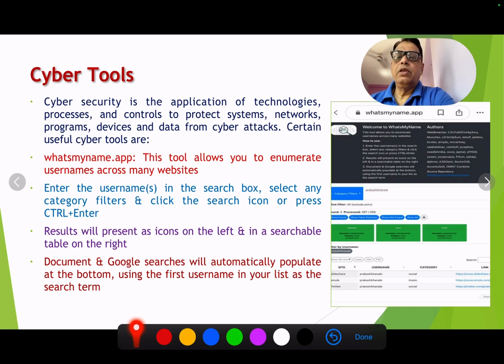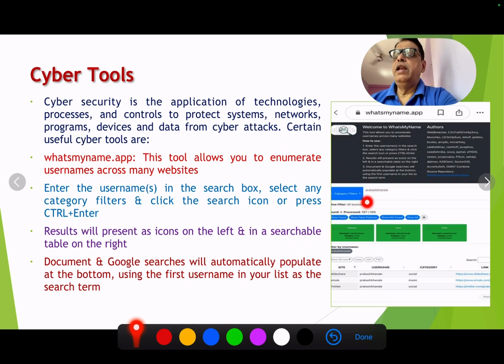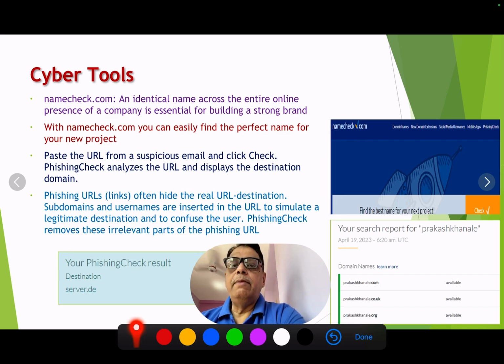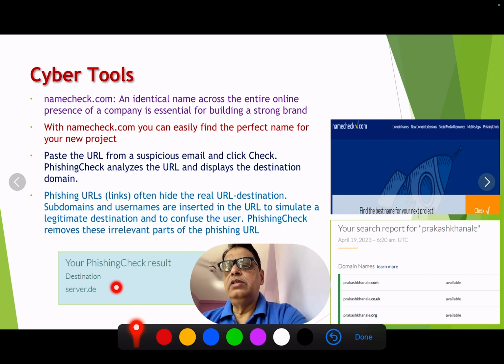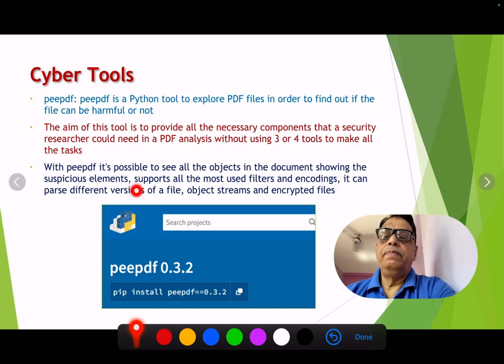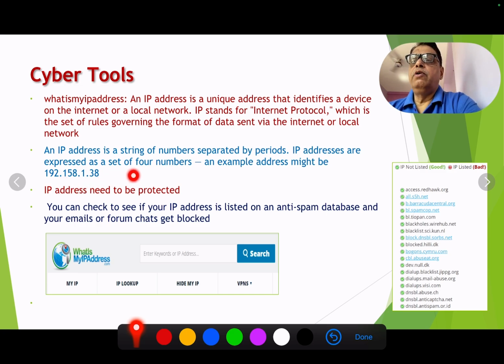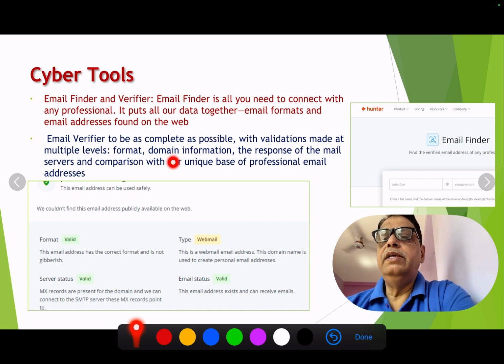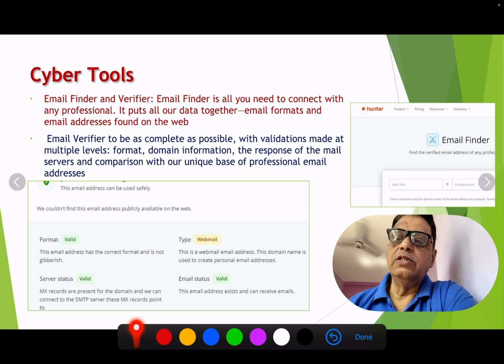Cyber Security Tools 2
Certain cyber security tools such as ip address, name check, peepdf and email finder are discussed